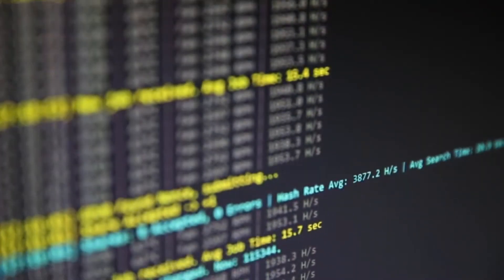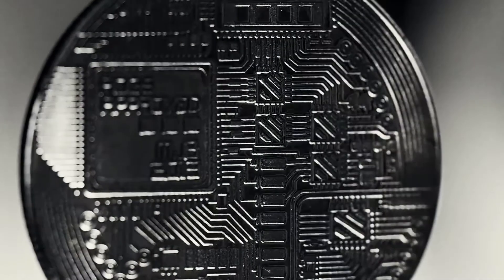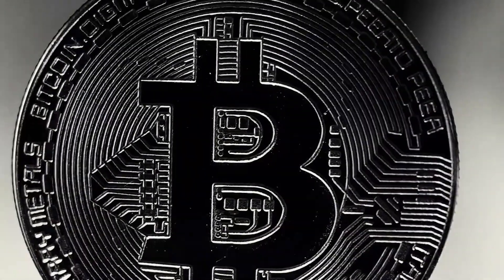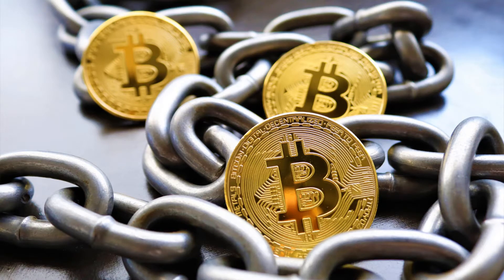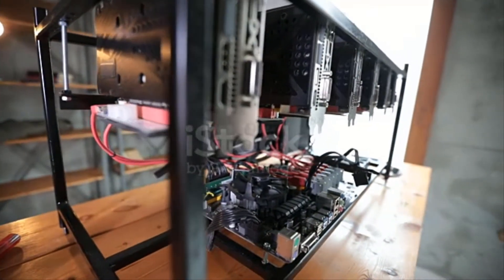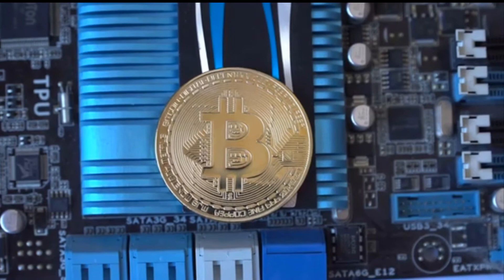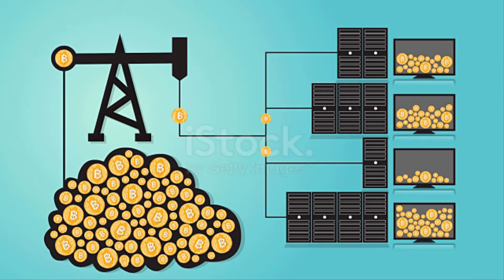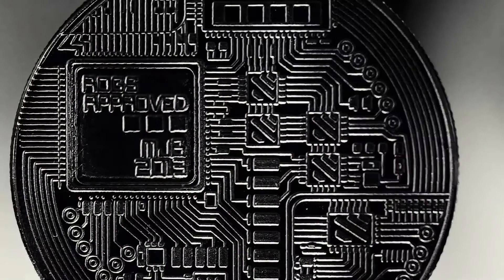LEARN BITCOIN MINING II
The Ultimate Guide to Bitcoin Mining for Beginners | LEARN BITCOIN MINING II

In this video, we will explore the world of Bitcoin Mining and show you how to get started. If you're new to Bitcoin Mining and want to learn more, then you're in the right place. This comprehensive guide will teach you everything you need to know about Bitcoin Mining, from the basics to the more advanced techniques. We'll cover topics like how to set up your mining rig, what hardware you need, and how to optimize your mining profits. So, whether you're looking to make some extra money on the side or you want to start a full-time mining operation, this video is for you! Watch now and LEARN BITCOIN MINING II.